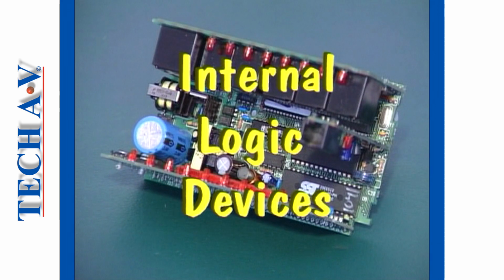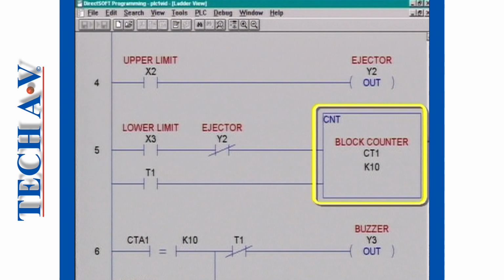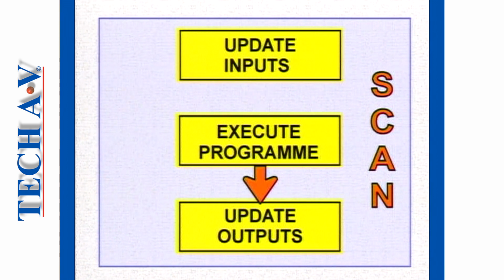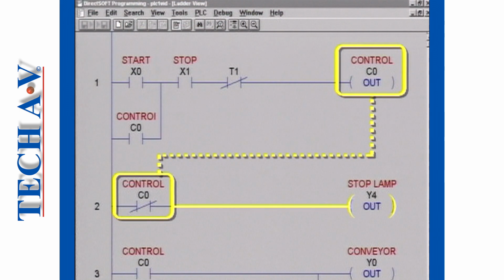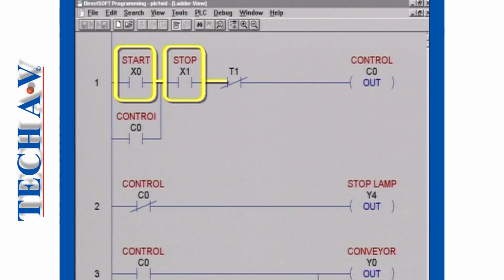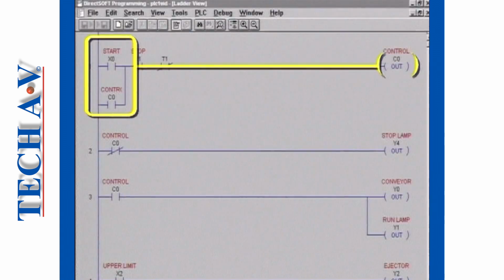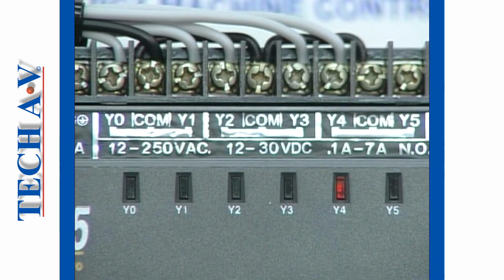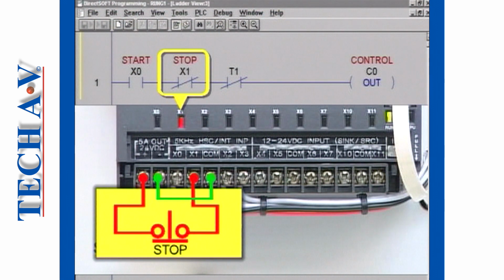PLC 4-2 - PROGRAMMABLE LOGIC CONTROLLERS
MODULE 4 - THE PLC AS AN INFORMATION PROCESSOR
At the end of this module learners will be able to:
Describe how the PLC processes information by a process called SCAN.
Describe the basic operation of the CPU and its memory circuits.
Describe the internal logic devices that exist in the virtual world of the PLC.
Explain the operation of contacts, coils, timers and counters that appear in a typical PLC ladder logic diagram.